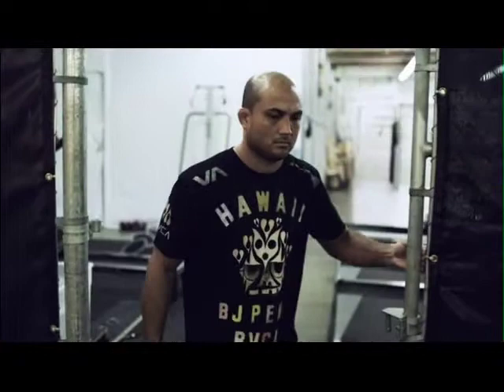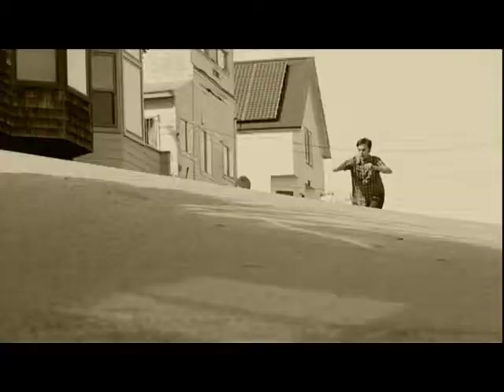RVCA MEANS MORE- KRENTZ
Reedley College photoshop video editing project by Neil Krentz.
A quick look at the famous surf and skate brand. Not just a brand but a community, family and way of life.